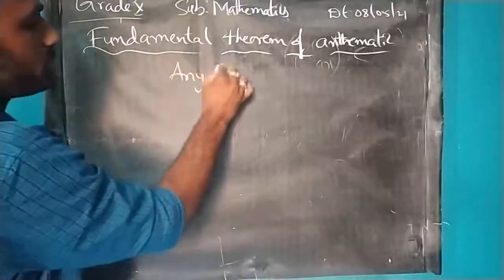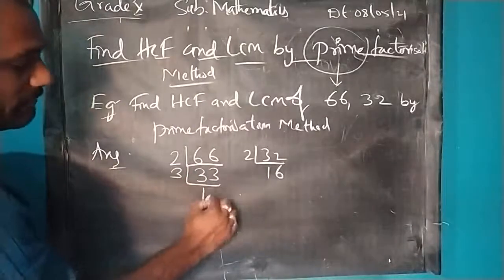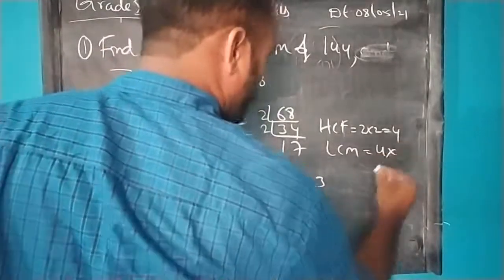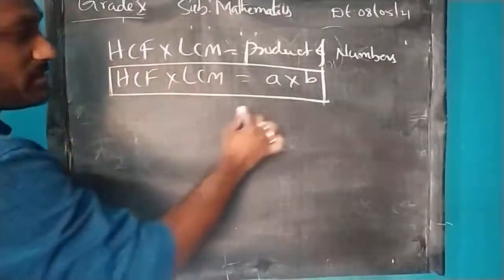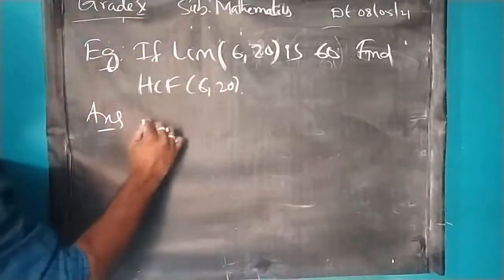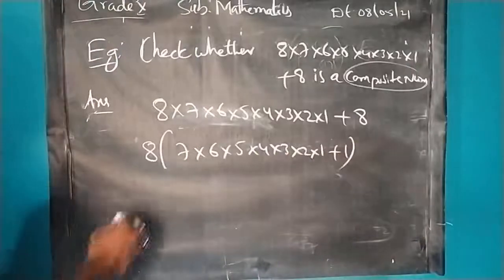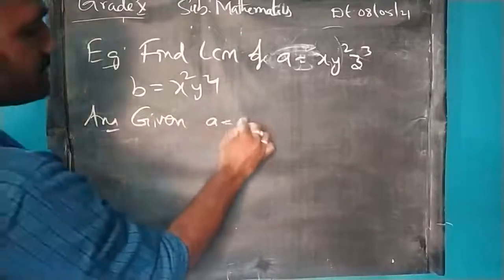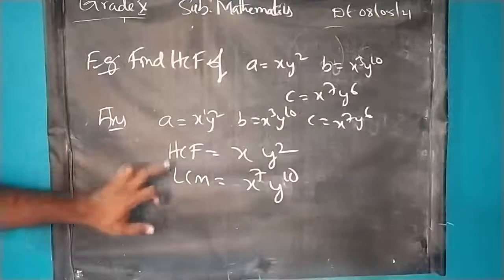Real numbers Day 03 HKA